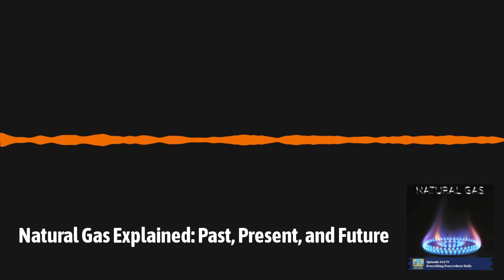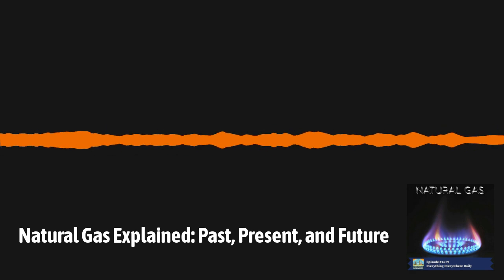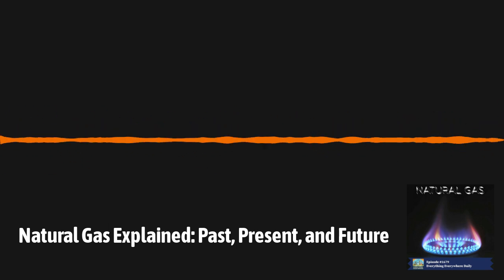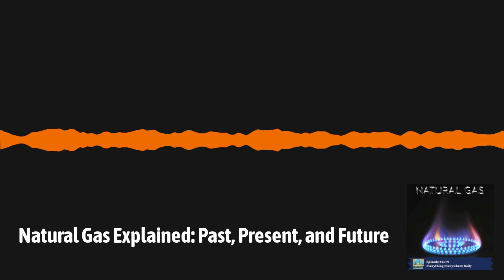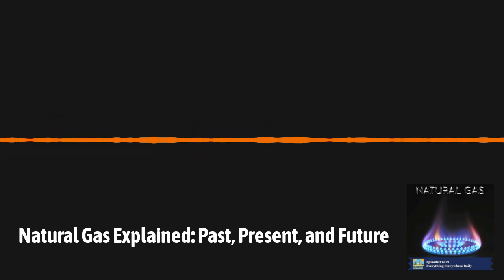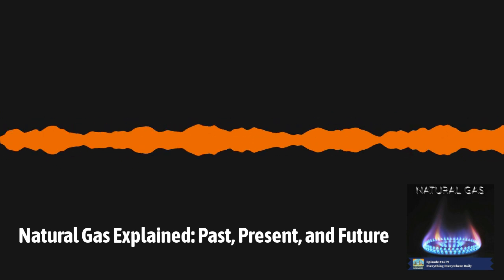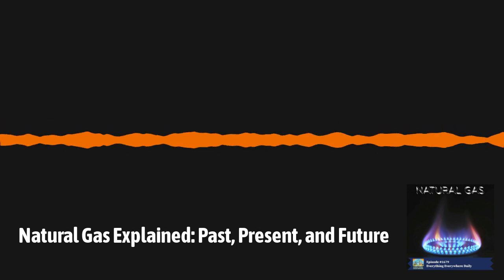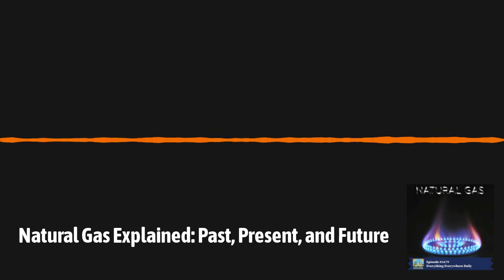Natural Gas Explained: Past, Present, and Future | Everything Everywhere Daily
One of the most common and versatile forms of energy in the world is natural gas.
Natural gas is used for cooking, heating, electrical production, and powering vehicles.
Entire economies are dependent on its consumption, and others are dependent on its production.
As such, it has become one of the most important commodities in the world.
Learn more about natural gas what it is, where it comes from, and how it's used on this episode of Everything Everywhere Daily.

Mint Mobile

Cut your wireless bill to 15 bucks a month

Quince

Stitch Fix

to have a stylist help you look your best

Tourist Office of Spain

Plan your next adventure at Spain.info

Stash

to see how you can receive $25 towards your first stock purchase and to view important disclosures.

Executive Producer: Charles Daniel
Associate Producers: Austin Oetken & Cameron Kieffer

Update your podcast app at newpodcastapps.com